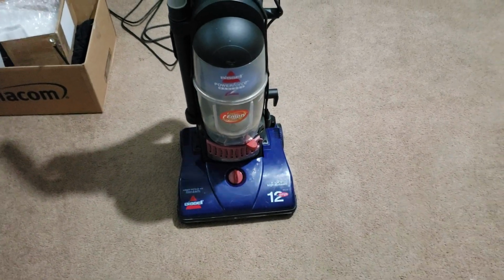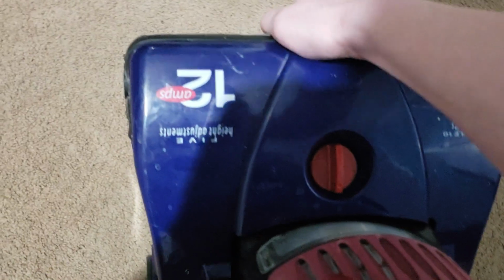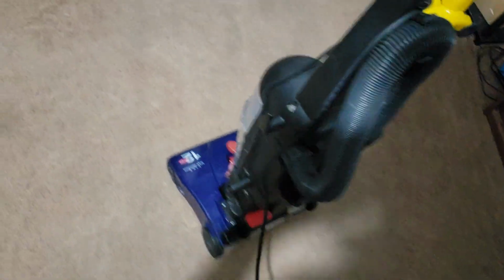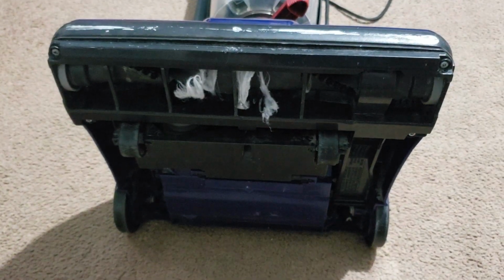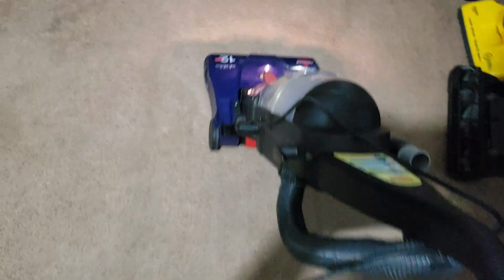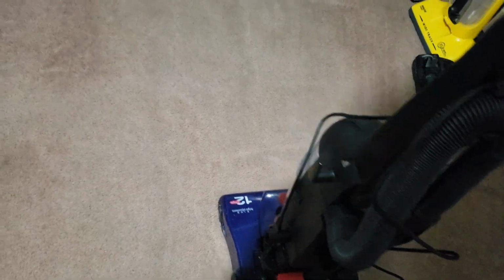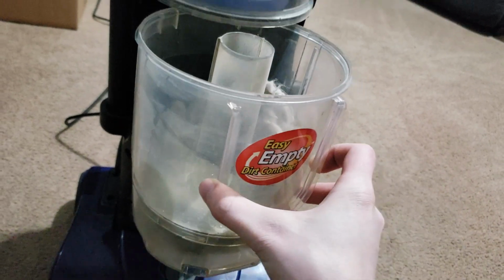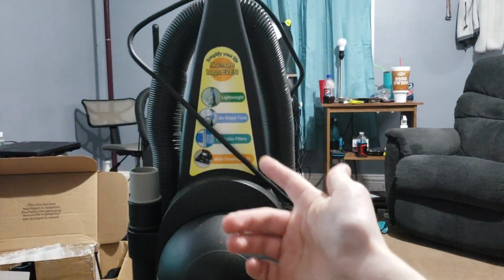Bissell PowerForce Bagless (6594-W) Up & Running